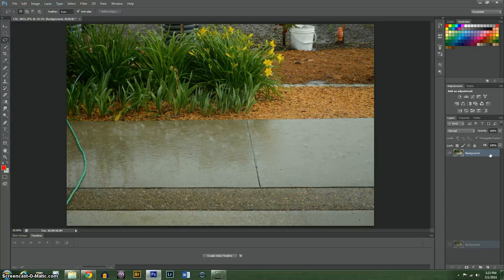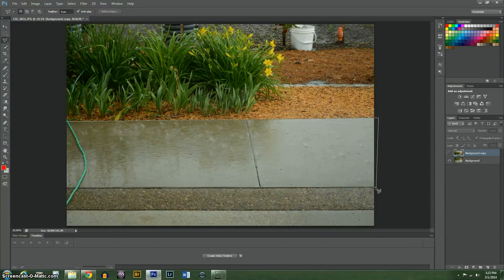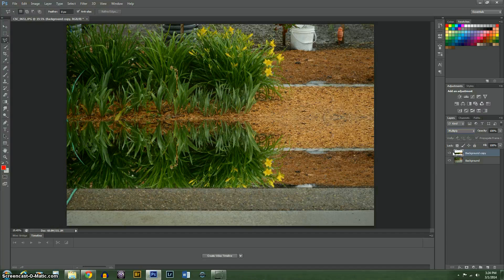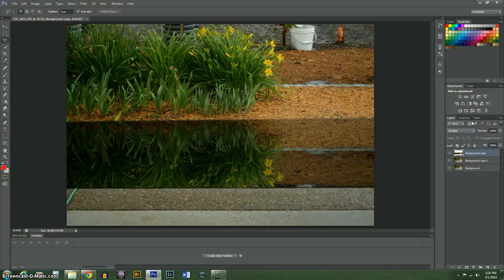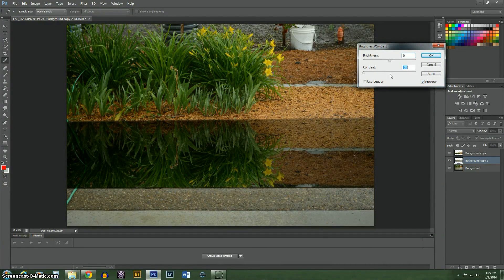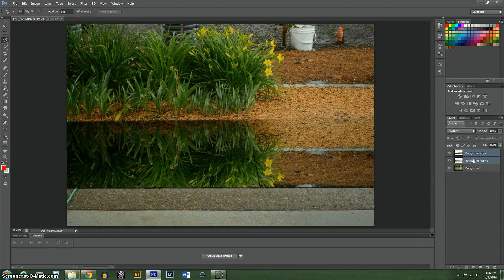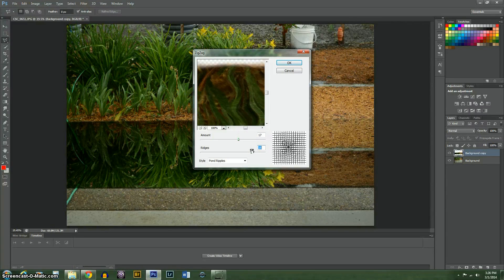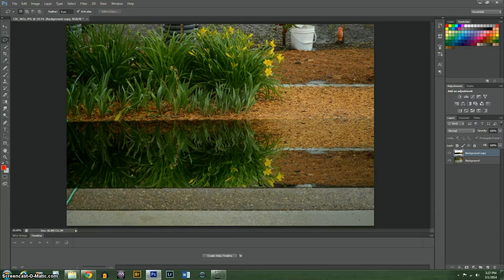Tutorial - How To Make Reflections On Existing Water Or Objects - Photoshop